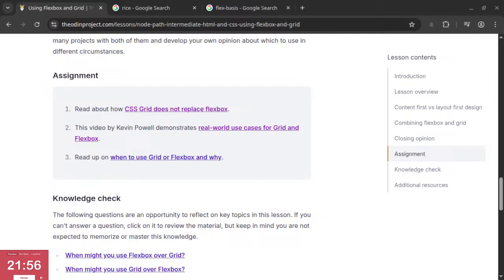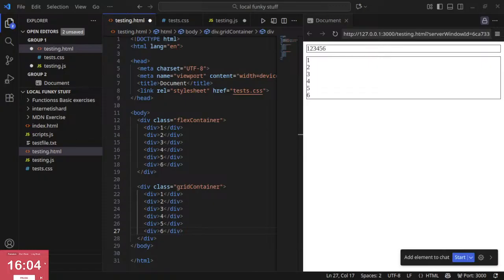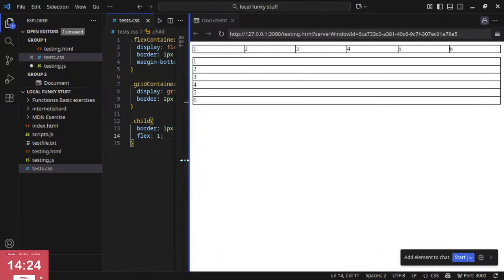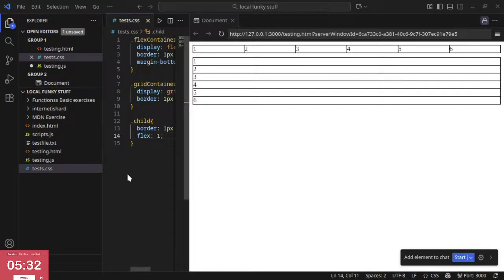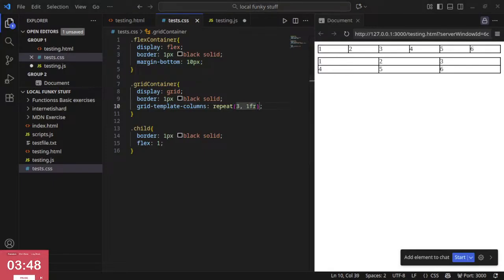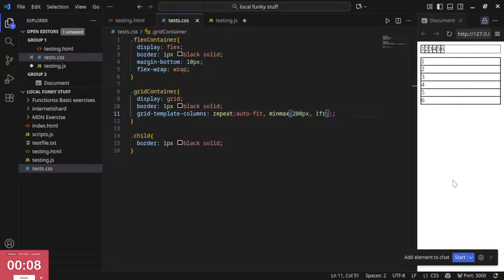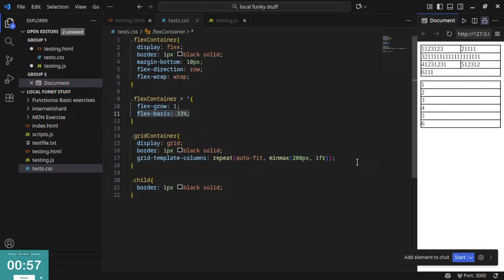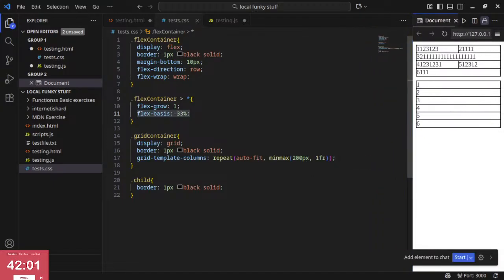The Odin Project: Full Stack JavaScript #18 (Intermediate HTML and CSS Course)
Learning JavaScript using a free resource. Feel free to join me.